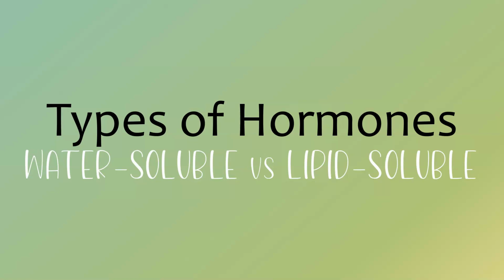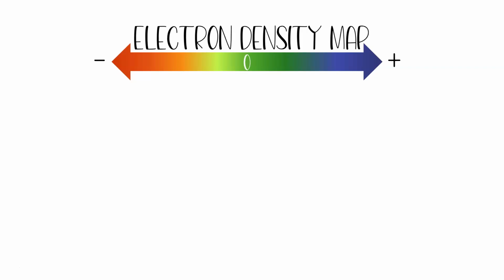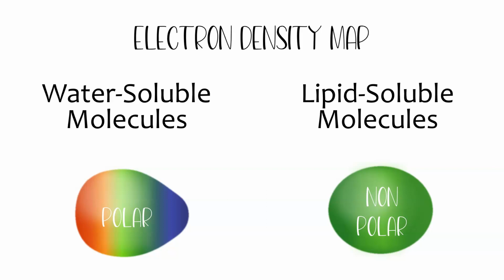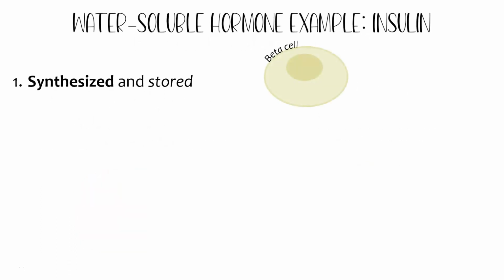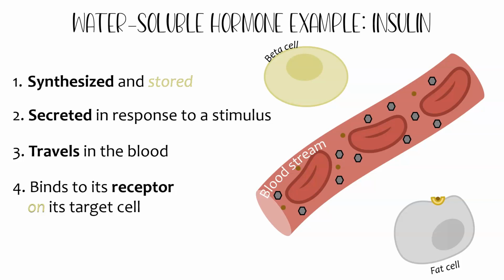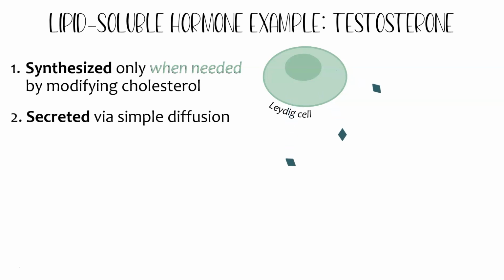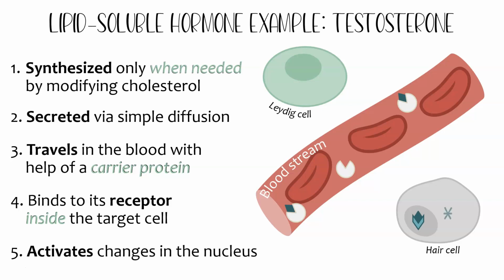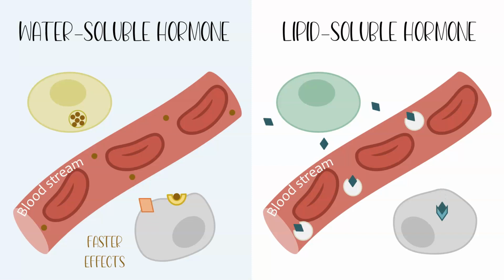Water-soluble vs. Lipid-soluble Hormones